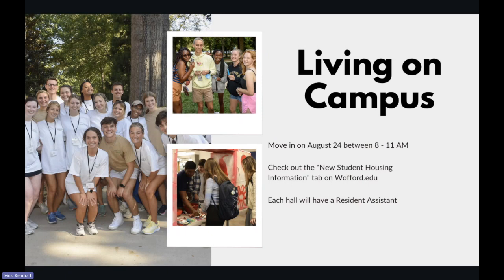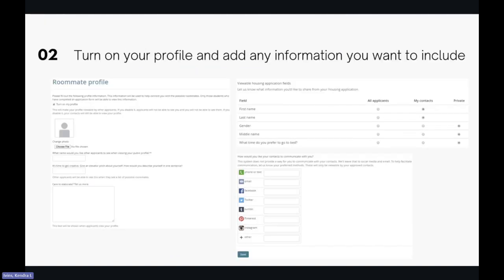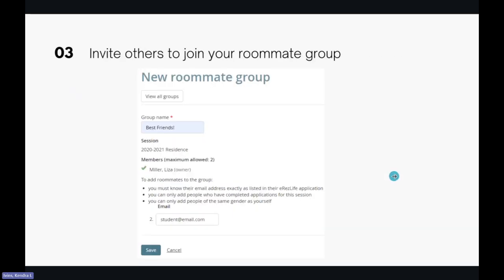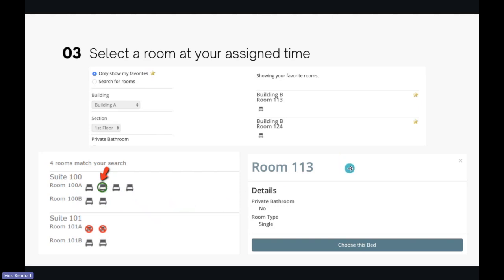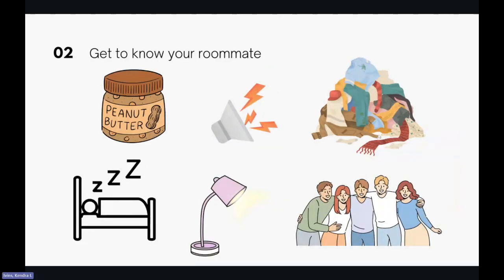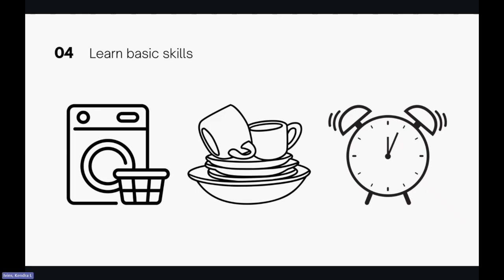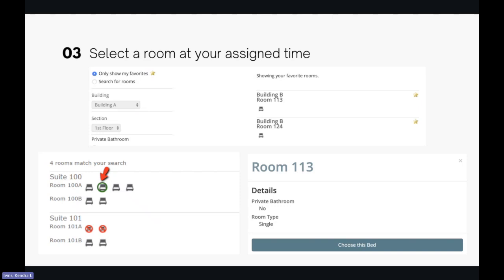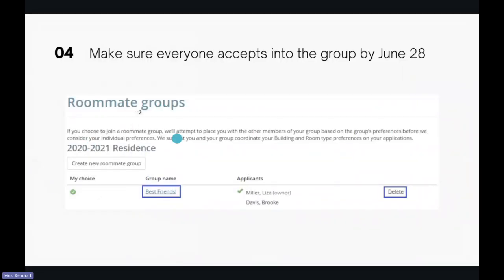Terrier Talk - Applying for Housing